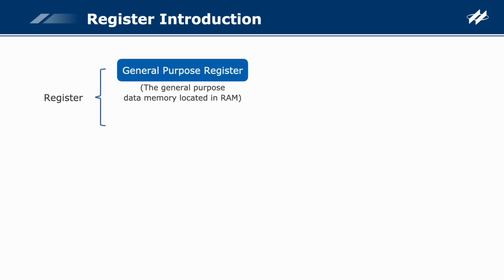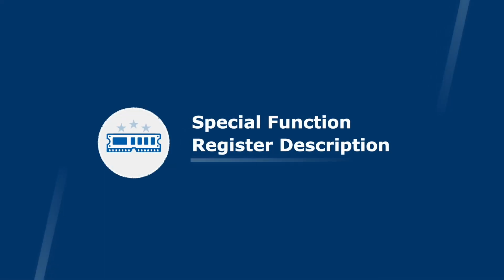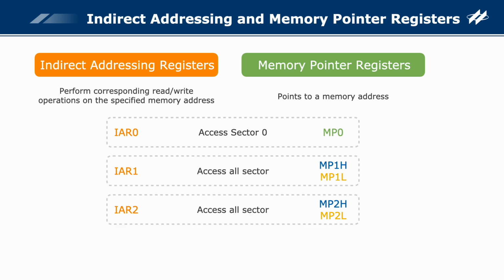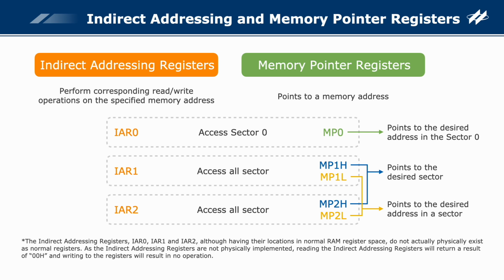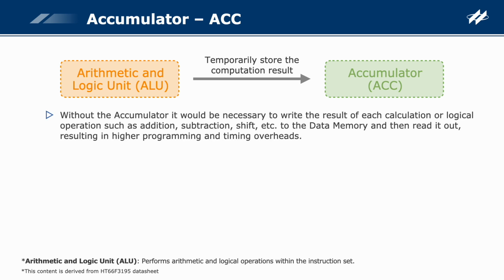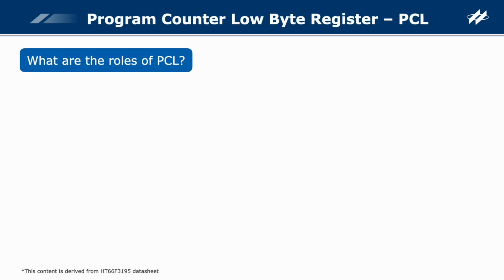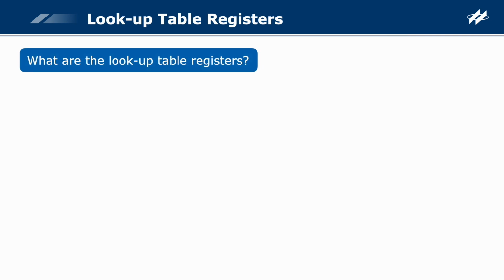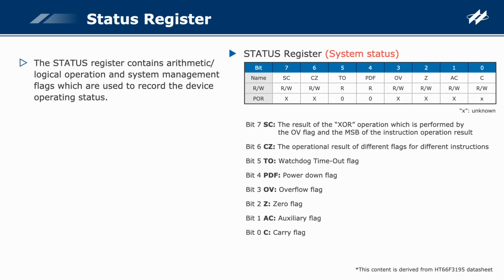HT8 MCU Basic Tutorial – Register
0:00 Opening
0:24 Register Introduction
1:36 Special Function Register Description
6:32 Course Summary